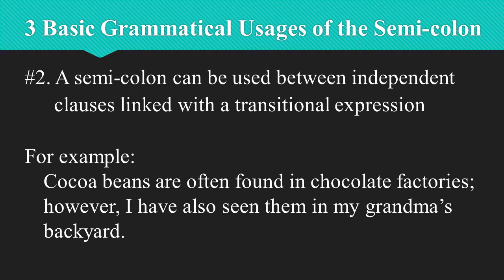Semi-colons & Colons [Wintermester Tutorial 6]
In this tutorial, we present rules and examples for using semi-colons and colons.